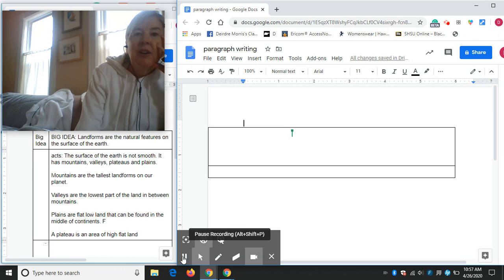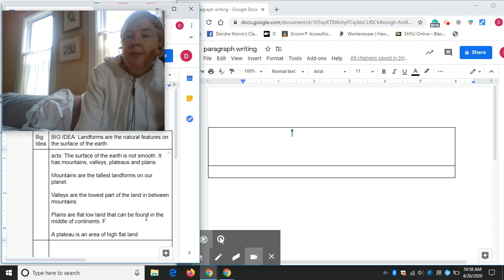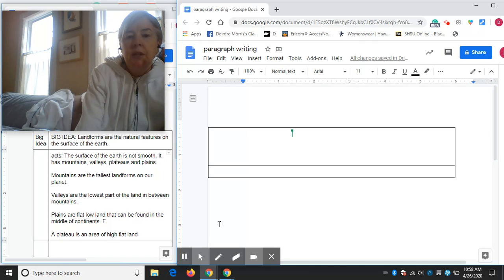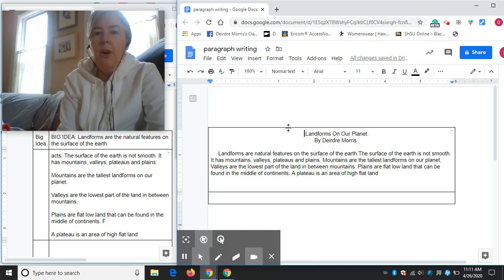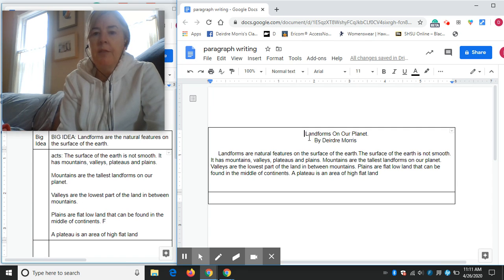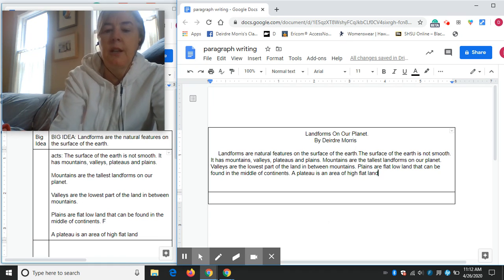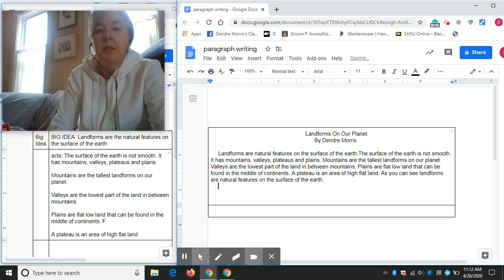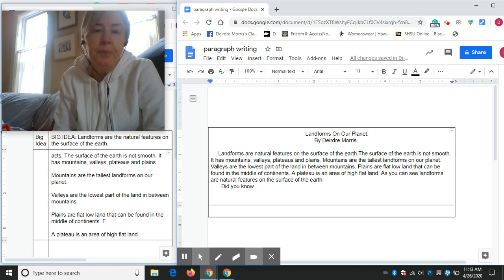Writing About Landforms: video 2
Day two: Writing about landforms